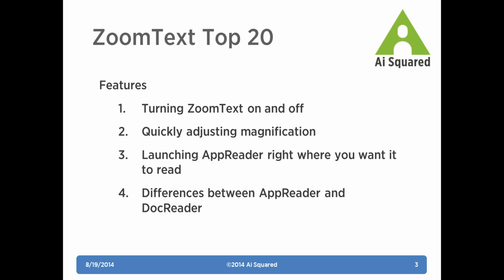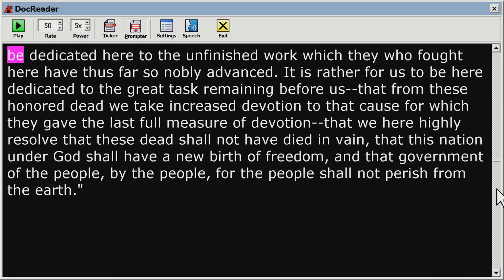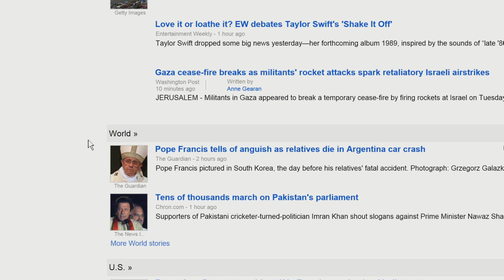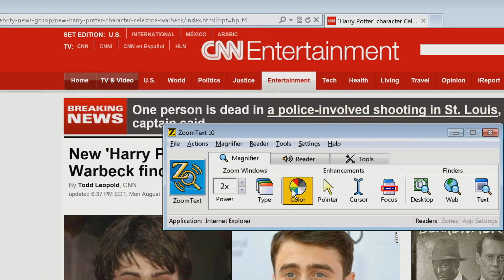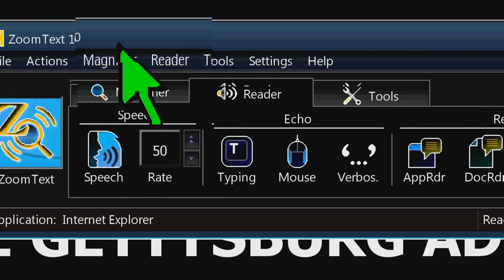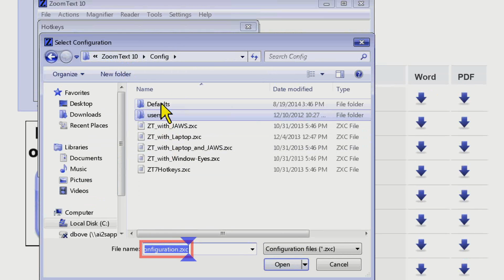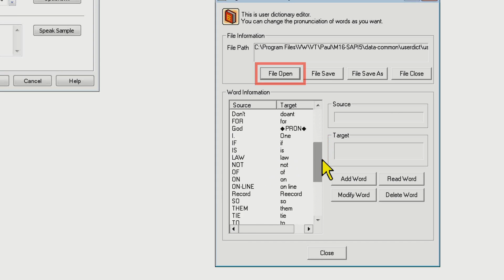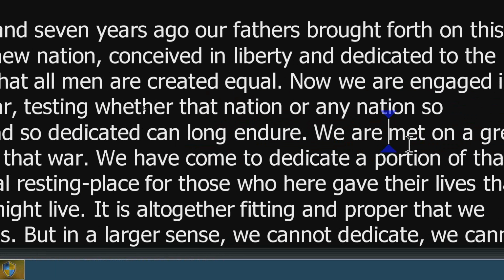ZoomText "Top 20" webinar`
In this webinar, you'll learn the top 20 things to know about ZoomText.  We cover features, settings, license types, and so much more.